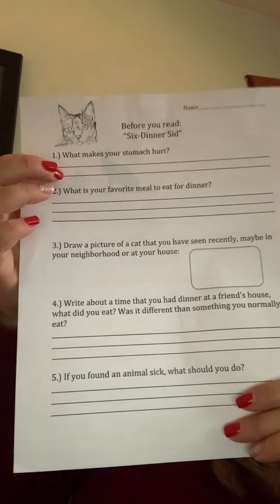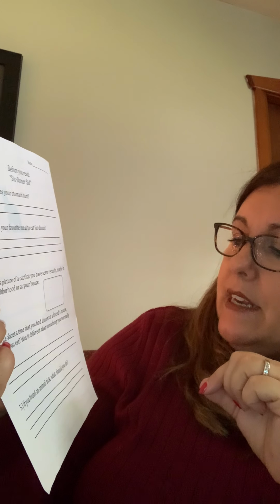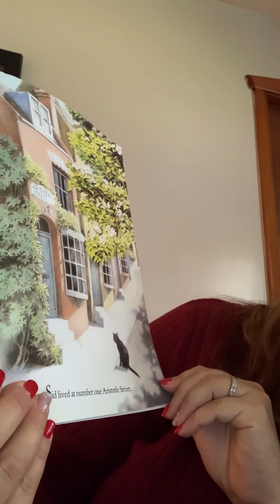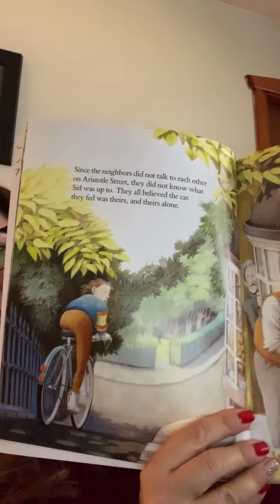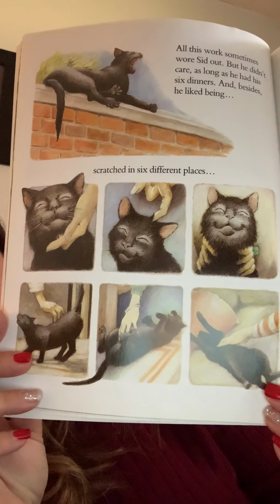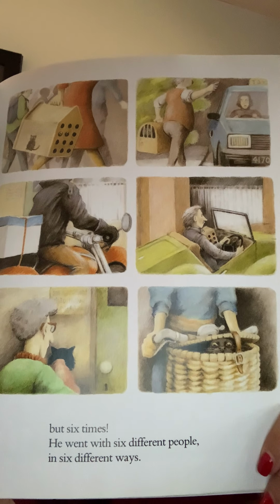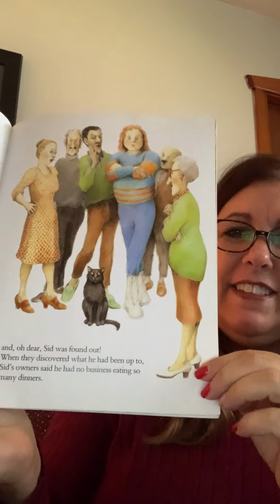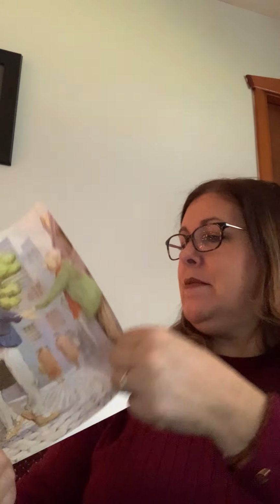Six Dinner Sid part 1